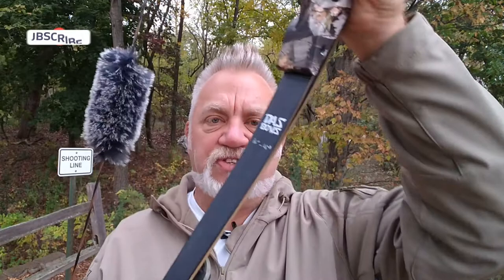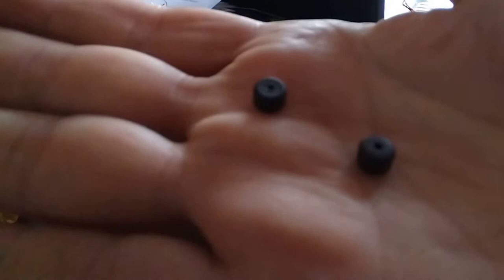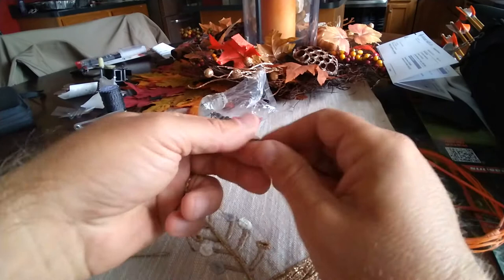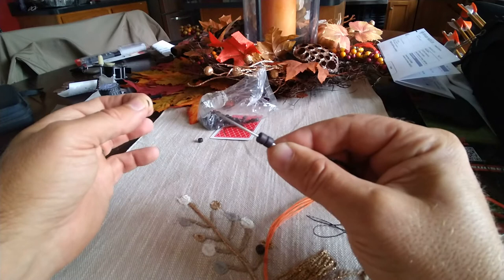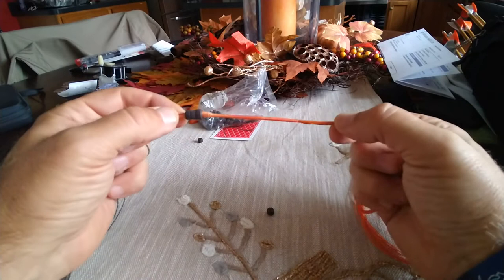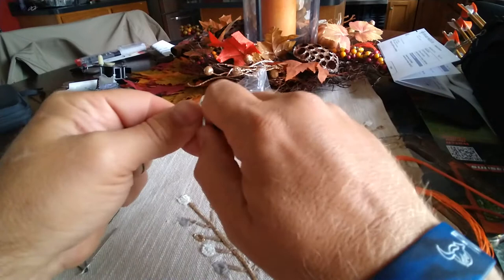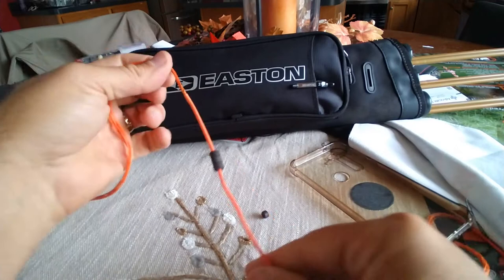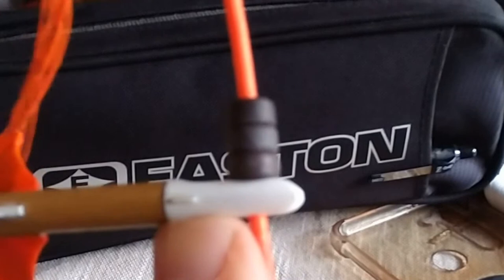Traditional Archery and String Walking - Make an Adjustable Nocking Point with Speed Buttons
VOGTLAND OUTDOORS 2021
TRADITIONAL ARCHERY | BAREBOW | STRING WALKING
HOW TO MAKE AN ADJUSTABLE NOCKING POINT WITH SPEED BUTTONS !!!

IT STILL SURPRISES ME AFTER ALL THESE YEARS...
... that NOONE has invented a truly ADJUSTABLE NOCKING POINT for any recurve bow, long bow or pretty much ANY bow :-O ...

Oh, Olympic Archers all use small DENTAL FLOSS - but let's be realistic - this is lame...

Then you've got the brass CLAMP-ON nocking points which require their own TOOL, and you can only open & close these a tiny few times and then they too FAIL...

IF YOU'RE INTERESTED IN ANOTHER ALTERNATIVE FOR AN ADJUSTABLE NOCKING POINT - one that NEVER DAMAGES your bow, and requires only a piece of thread and a darning needle as "tools" - then WATCH THIS VIDEO !!!

I'VE been using this method for DECADES, and have yet to see a BETTER technique.

Cheers,
-Mark Vogt | VOGTLAND OUTDOORS

MUSIC CREDITS !